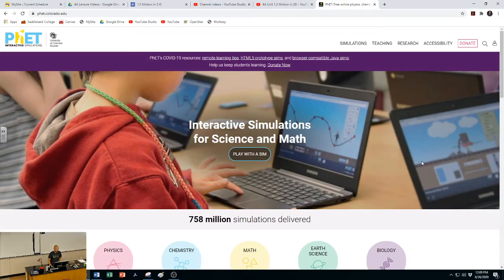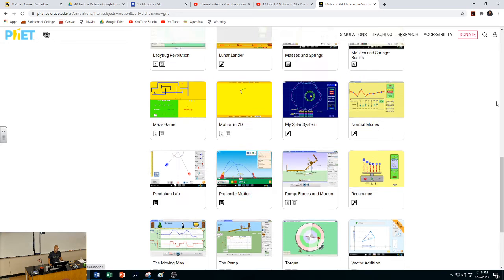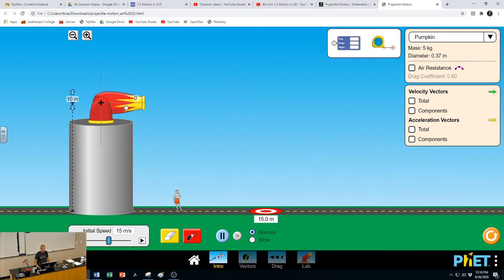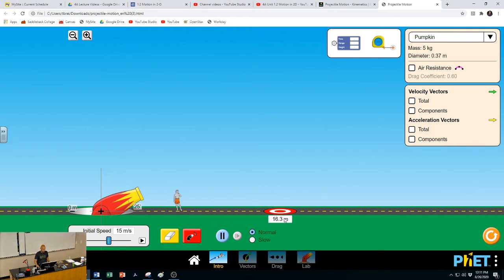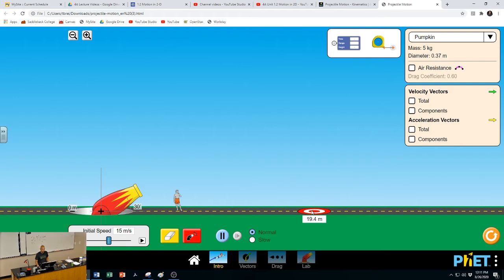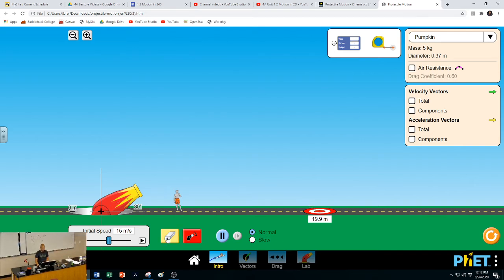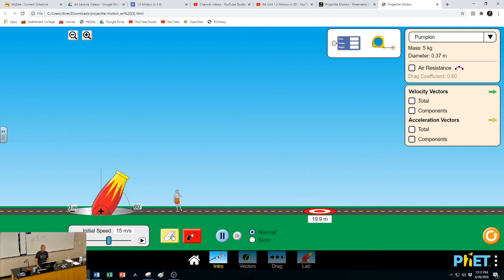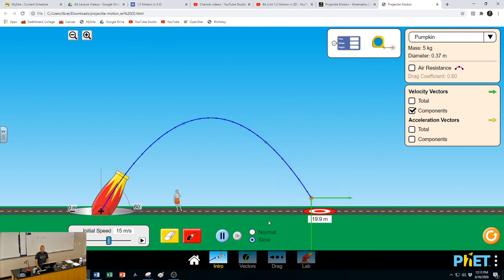PhET Projectiles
This simulation on the subject of "Projectile Motion" will allow you to illustrate and put into practice the material learned in the previous lessons from this unit.